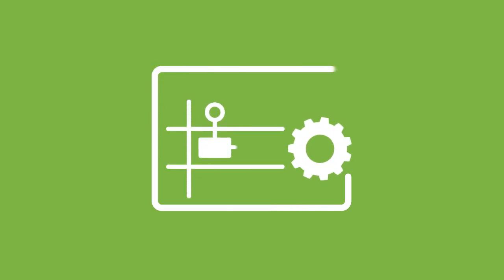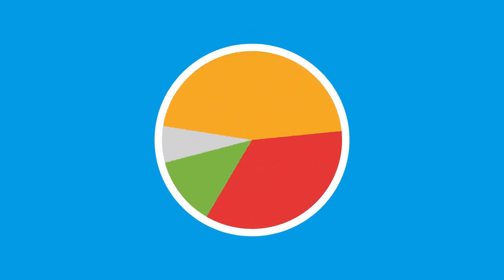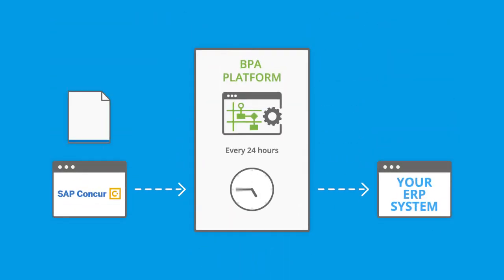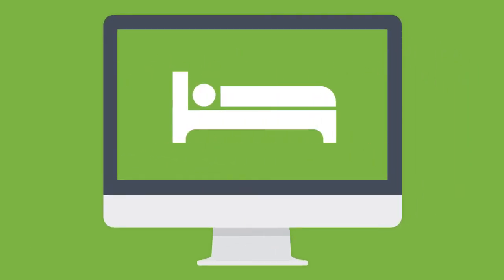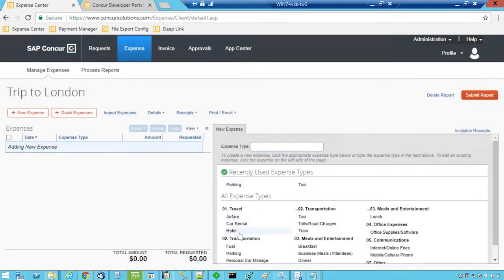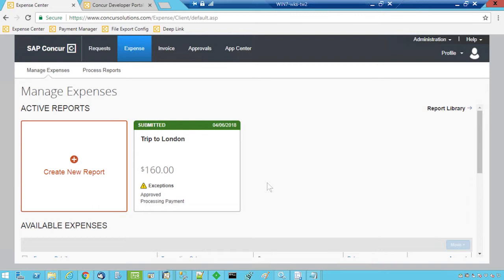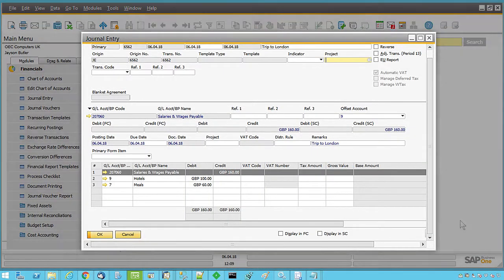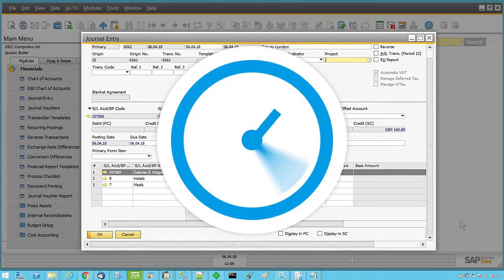SAP Concur Expense Automation | SAP Concur Integration with ERP Systems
Our SAP Concur Expense Automation uses BPA Platform to seamlessly transfer expenses from SAP Concur to a wide range of ERP systems to remove repetitive data entry and speed up your expenses processes.

This out-of-the-box SAP Concur solution creates journal entries in your ERP system when an expenses workflow has completed in the SAP Concur expense management system.

This means that clients that use SAP Concur to track employee expenses, can, upon approval, automatically have journal entries created in their ERP system, corresponding to that employee’s expenses activity.

Codeless Platforms’ SAP Concur integration solution can be used alongside SAP Business One, Microsoft Dynamics, Access, Sage, Epicor and many more.

00:00 SAP Concur Integration overview
00:55 What it does
01:11 Creating Expense Report
01:50 BPA Platform Task Running
02:05 Automated  SAP Business One Journal Entry